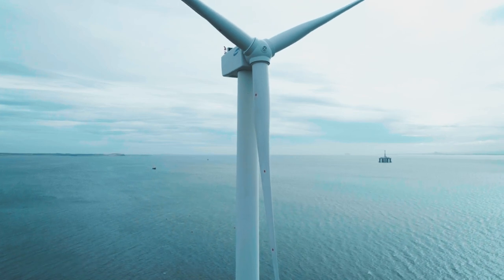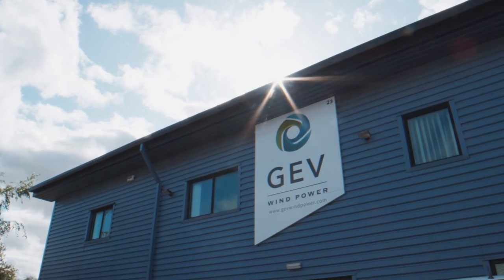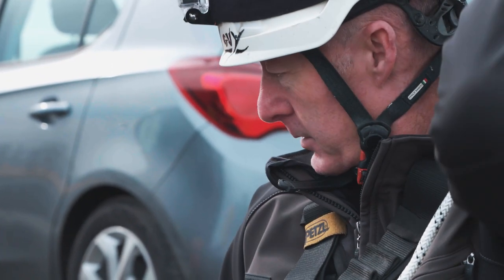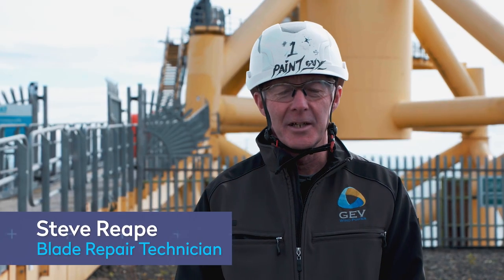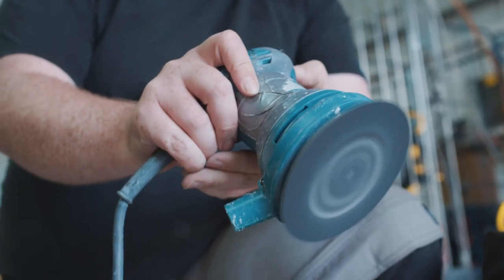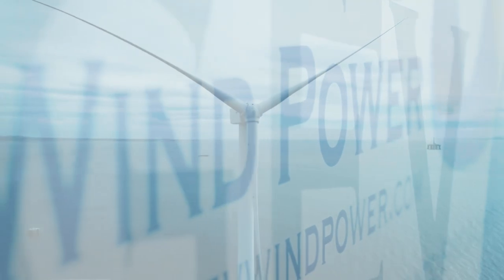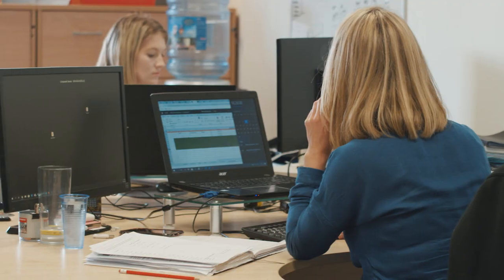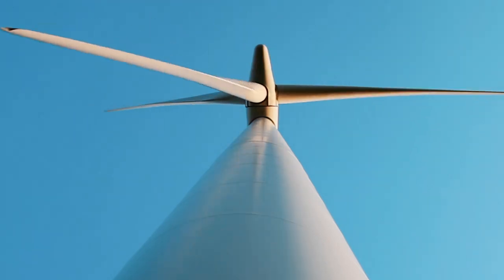GEV Wind Power - Supporting the transition to sustainable energy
We must produce more energy from renewable sources to have any hope of reducing global carbon emissions in the coming years. Wind turbine blades are susceptible to erosion and weather damage, which affects aerodynamic efficiency and reduces their energy production, and can sometimes stop the turbine operating altogether.
GEV provides high-value blade repair and maintenance services to wind farm manufacturers and operators in the UK, Europe and the US, operating both onshore and in complex offshore environments. The number of wind turbines is forecast to grow at c. 8% a year over the next five years; as such, GEV has a vital role to play in supporting the growth and resilience of the renewable energy sector.